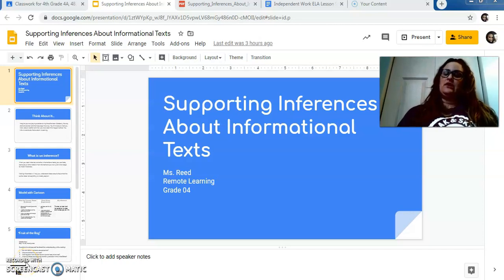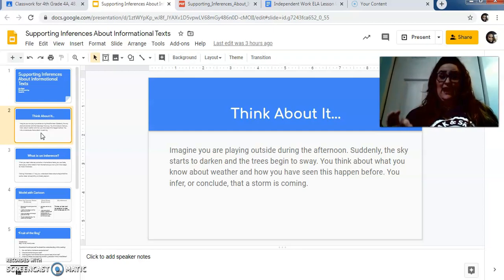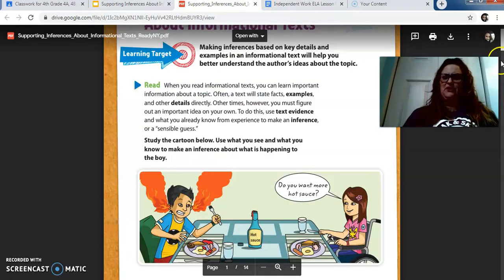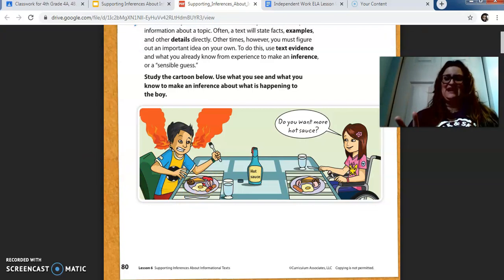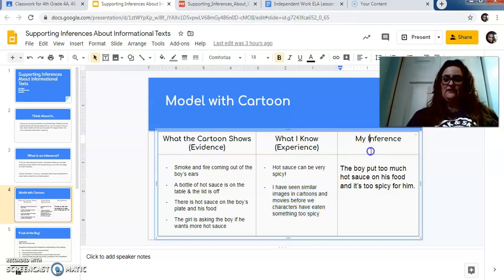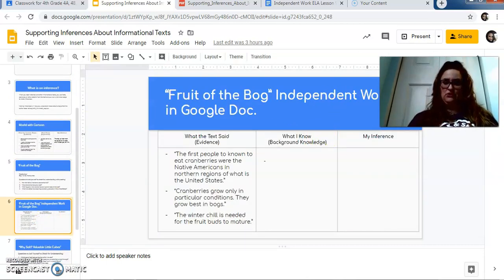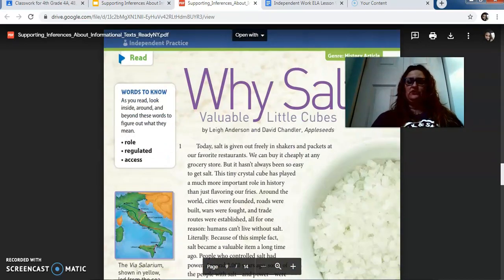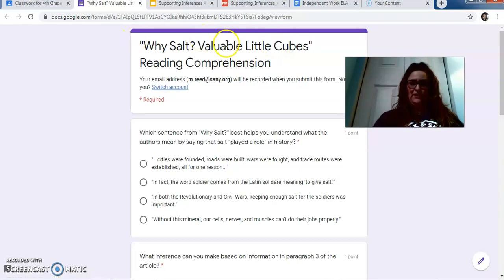Making Inferences About Nonfiction Texts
1. Open Ready NY materials.
2. Open Google Slides and follow along with Ms. Reed's YouTube video.
3. Read "Fruit of the Bog" and complete work in Google Doc.
4. Read "Why Salt? Valuable Little Cubes" and complete the Google Form for comprehension.
5. Complete the RACCE response in the Google Doc.